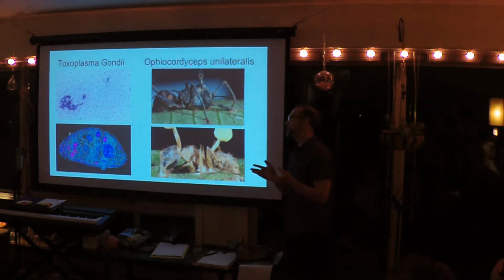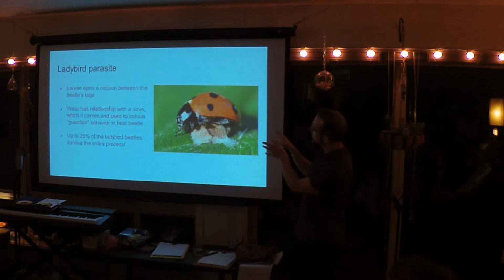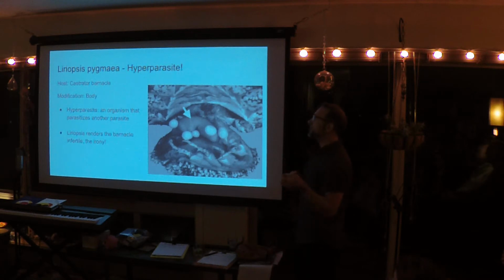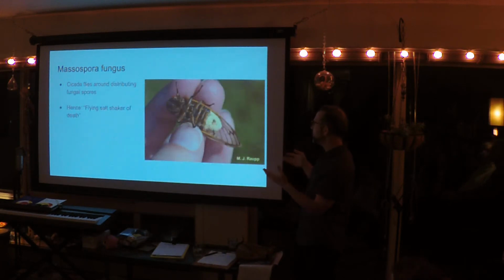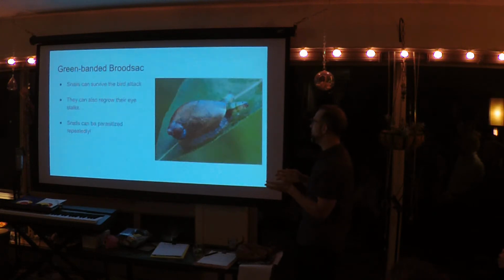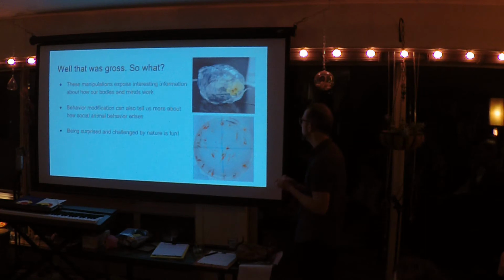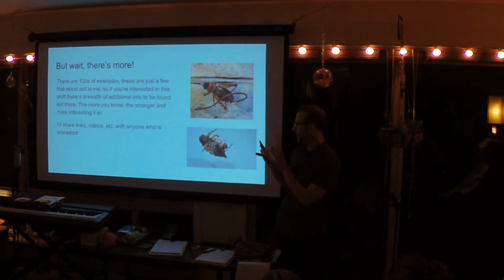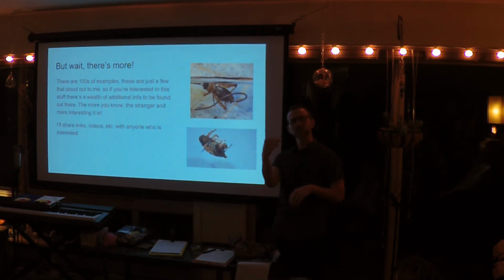Synapse Synopsis #41 Oshyan